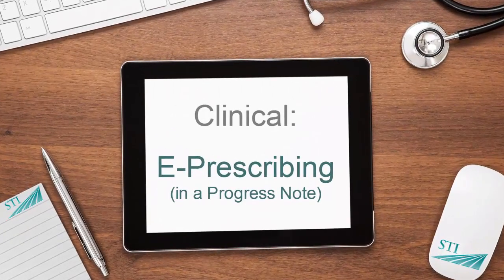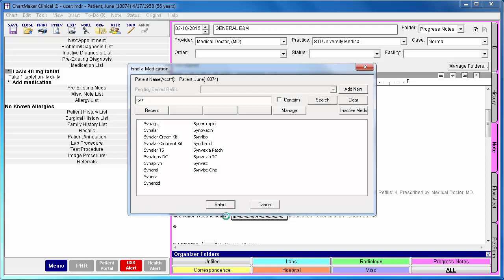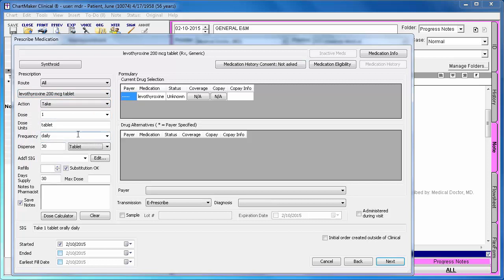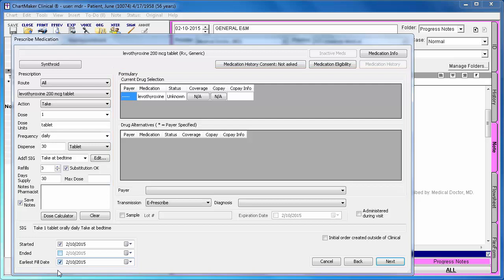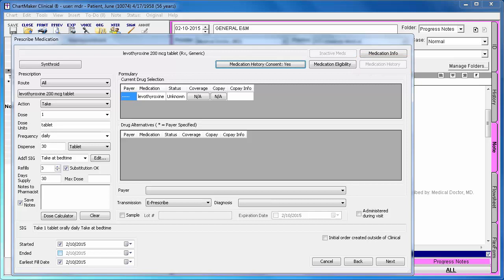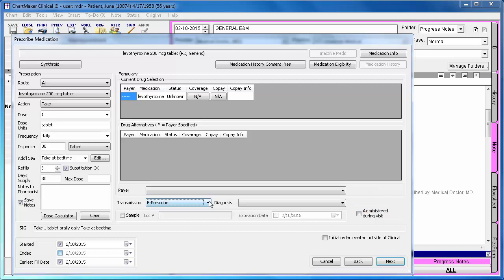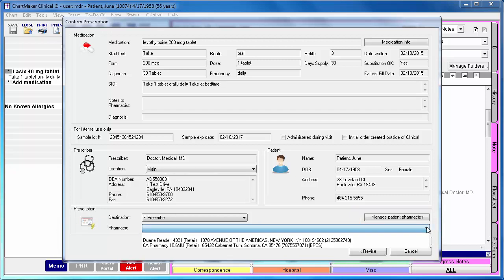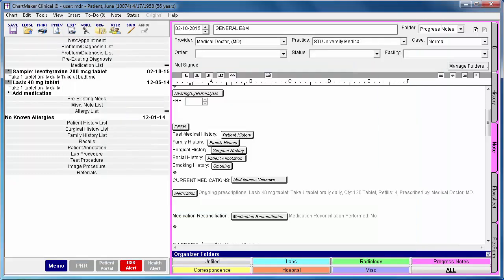E-Prescribing (through a Progress Note)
Watch this quick video on how to e-prescribe a medication through a progress note in ChartMaker® Clinical.